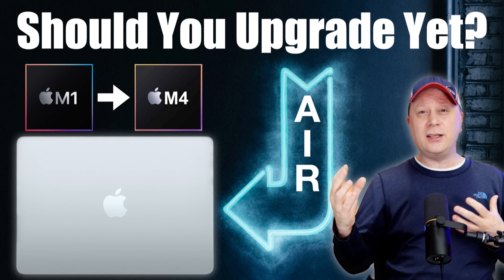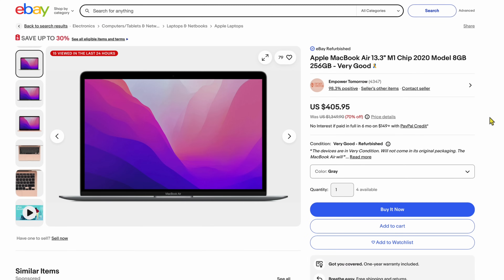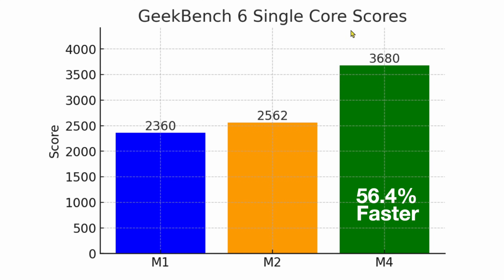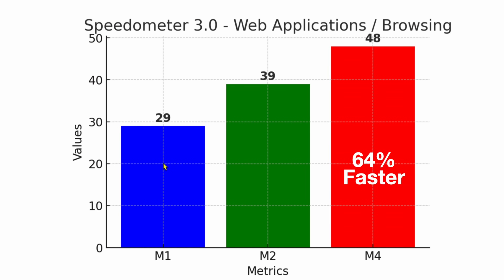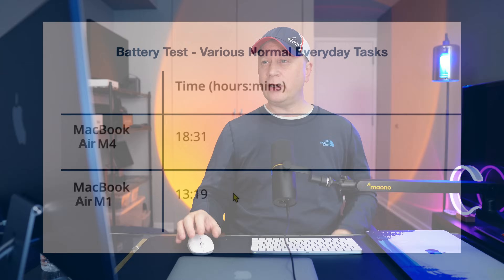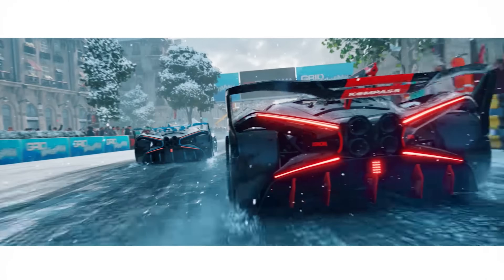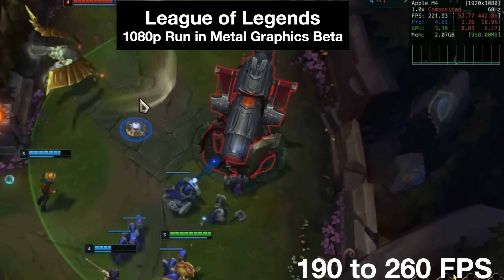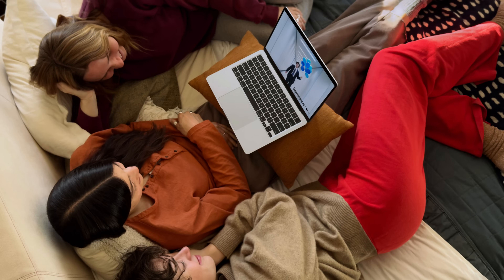M1 Air to M4 Air Upgrade - Is it worth it? Benchmarks and 6 Games Tested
Should you upgrade to the new M4 MacBook Air if you have a M1 or M2 MacBook Air?  In this video we discuss that question in detail to justify if people should upgrade or not.  We go through new benchmarks on the M4 MacBook Air including SSD speed tests and benchmarks.  We also test 6 games on the M4 MacBook Air like Resident Evil 4 to see how the games play at with what FPS.  So if you want to use the 2025 M4 MacBook Air for gaming check out this video.  If you are interested in upgrading to the M4 MacBook Air from any Mac, like the M1 Air, then you might want to watch this video.

Chapters In The Video:

0:00 - Introduction
0:36 - Background on my Experience
1:01 - Why M4 Decision is Hard
2:21 - M4 Air SSD Speed Test
3:43 - M4 Air Geekbench 6 Scores
5:06 - M4 Air Speedometer 3.0 Score
5:55 - M4 Air GeekBench Metal Score
6:34 - M4 Air Cinebench 2024 Score
7:09 - M4 Air Battery Life Test
7:47 - Death Stranding Game M4 Air Test
8:30 - GRID Legends Game M4 Air Test
9:01 - Resident Evil 4 Game M4 Air Test
9:25 - Sims 4 Game M4 Air Test
9:55 - Sniper Elite 4 Game M4 Air Test
10:31 - League of Legends Game M4 Air Test
11:10 - Should You Upgraded From M1 to M4

13" M4 MacBook Air
15" M4 MacBook Air

14" M3 Pro/Max MacBook Pro
16" M3 Pro/Max MacBook Pro
15" M2 MacBook Air
13" M2 MacBook Air

M3 iPad Air
11th Gen iPad

If you use a link above to make a purchase it's possible that the channel could receive a commission from the sale which helps us make future videos like this one on if you should upgrade your MacBook Air form the M1 to the M4.  Thank you.